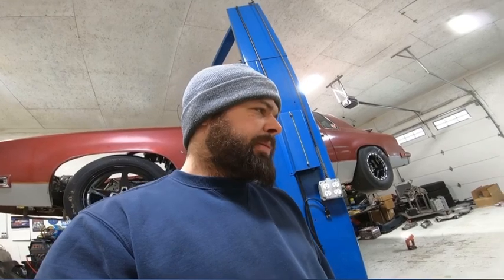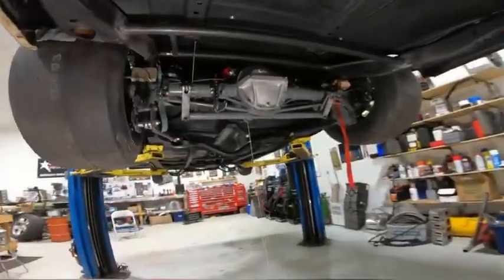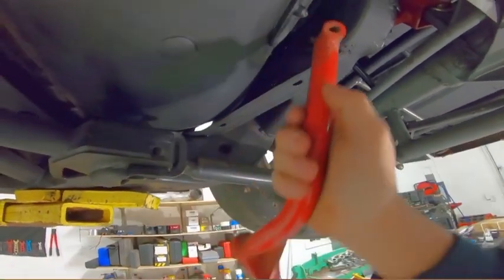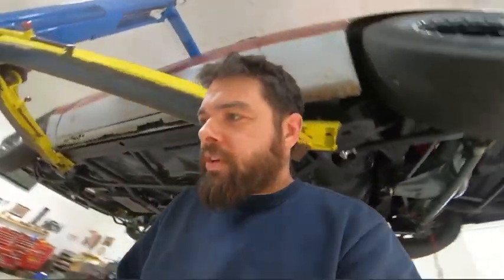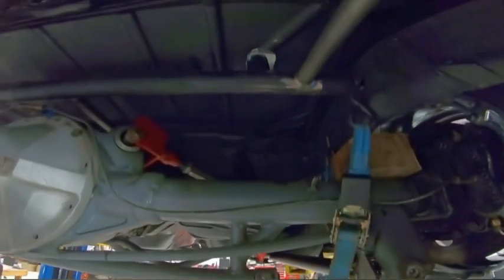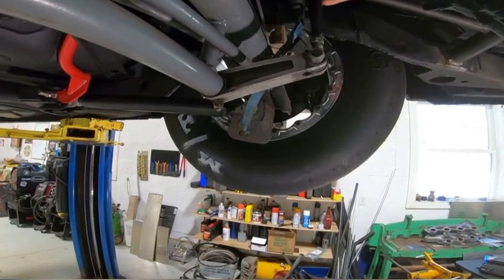Episode 20 - LS Turbo Cutlass - Burg gets a mid plate & rear suspension goodies